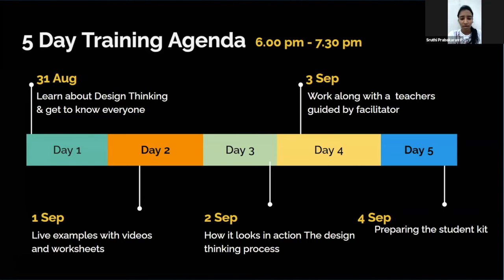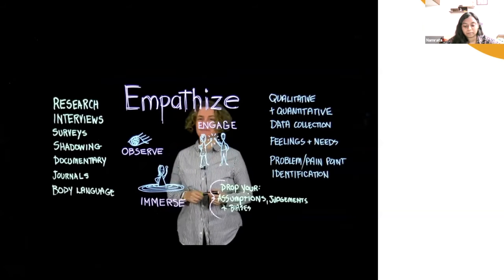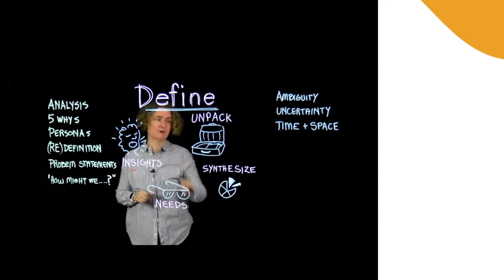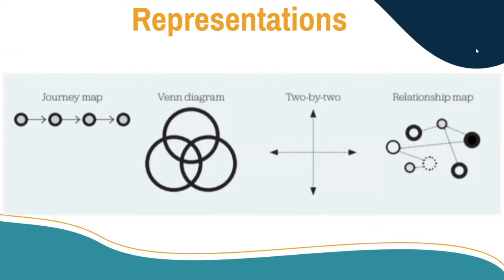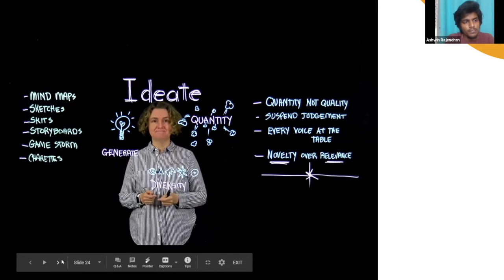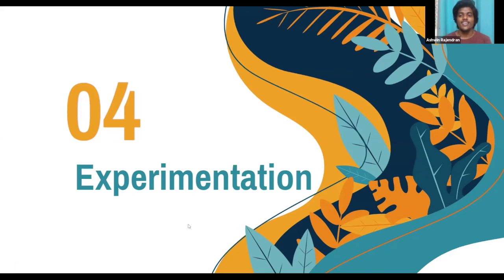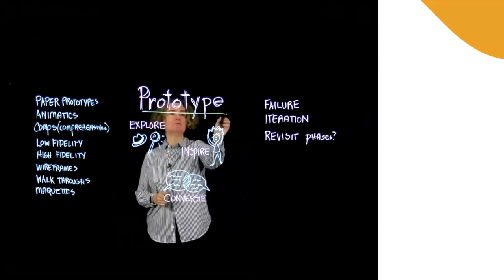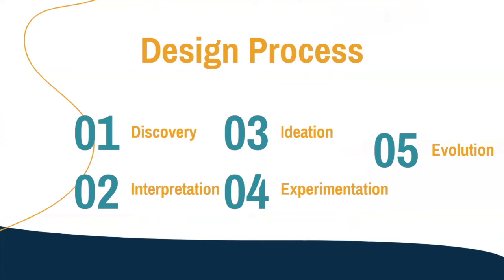Day2 Design for Educators